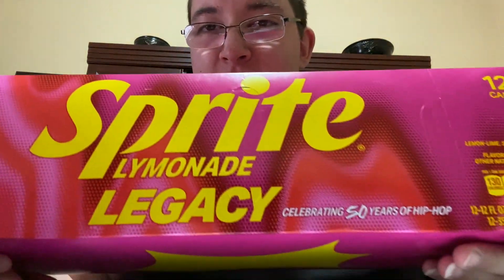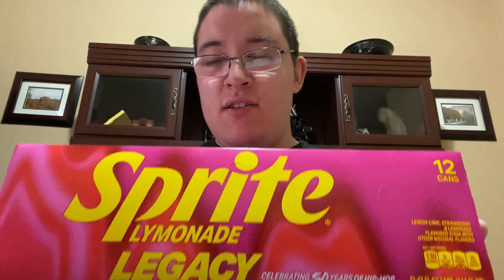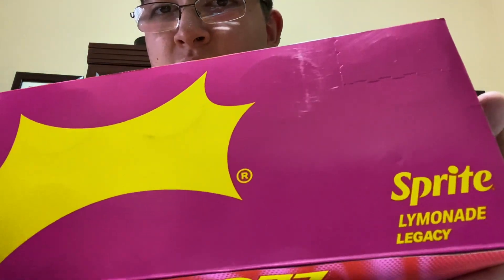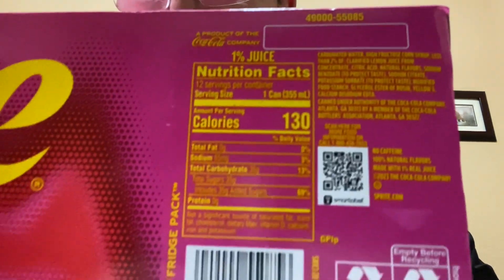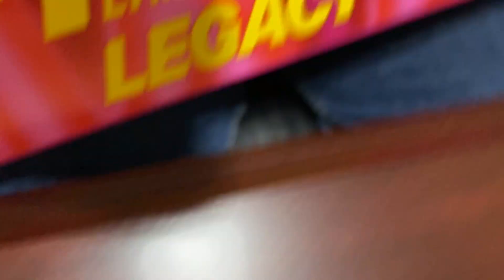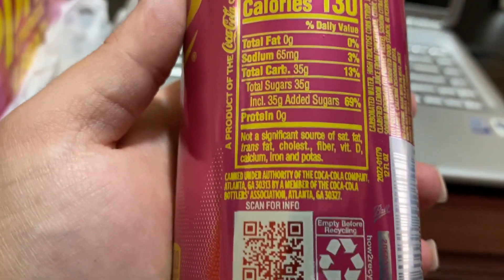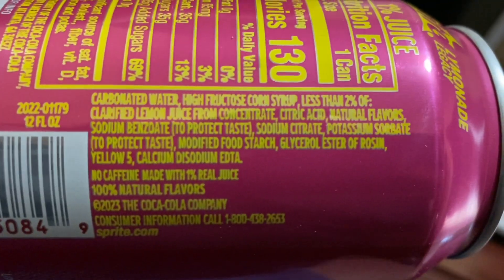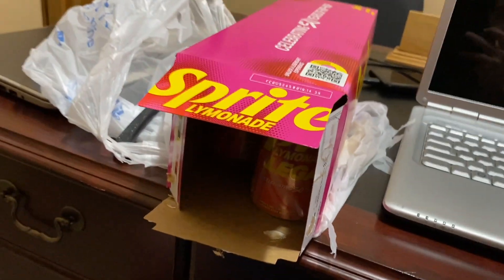New Sprite Lymonade Legacy 12pack is here!!!!